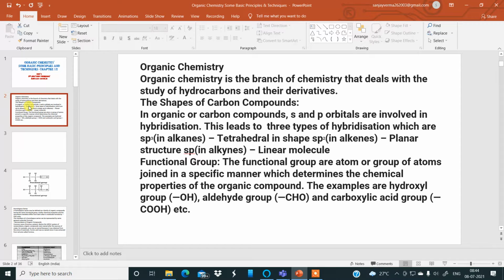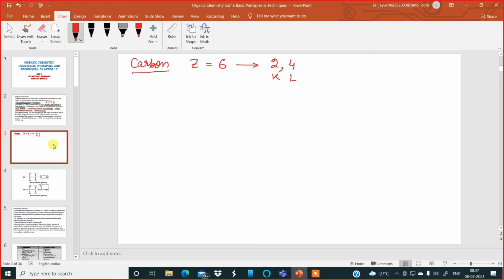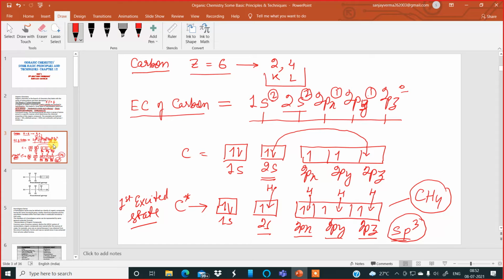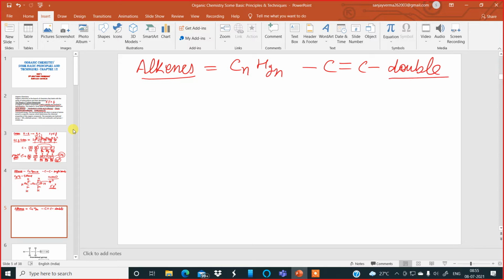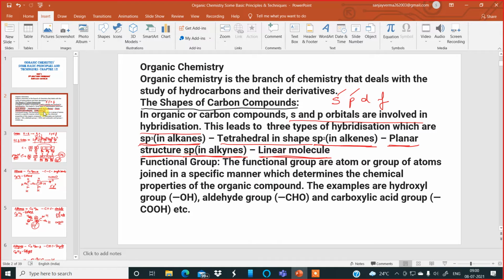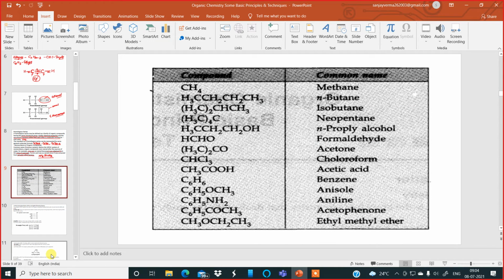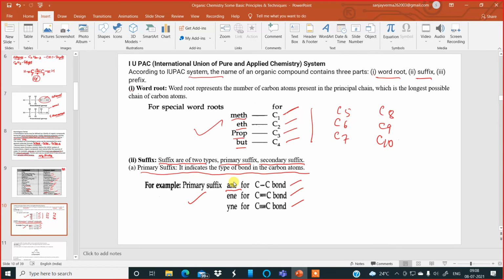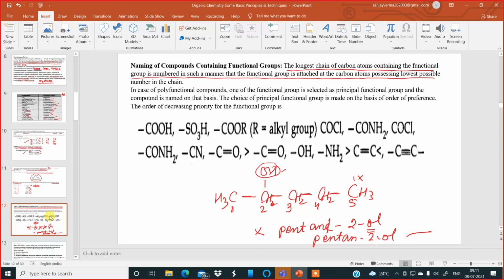11Sc Organic Chemistry Day 1 8th July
Introduction to Organic Chemistry , Hybridization in alkanes, Alkenes and Alkynes and shapes,  Homologous Series, Functional Groups, IUPAC Nomenclature